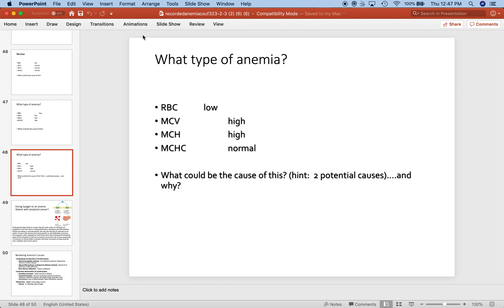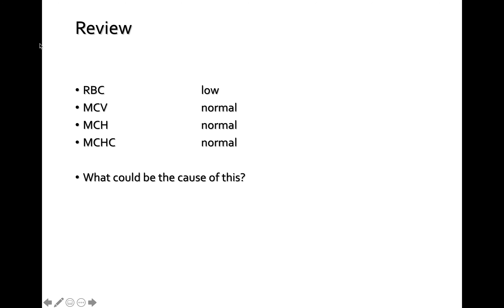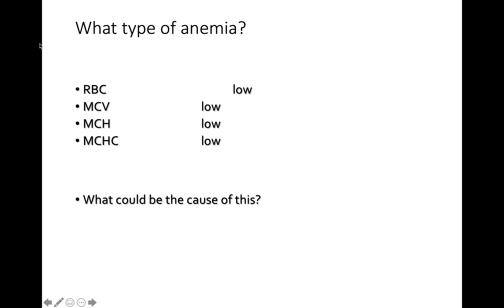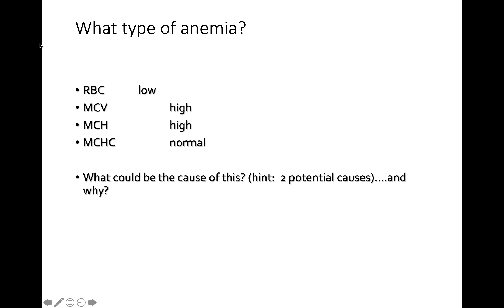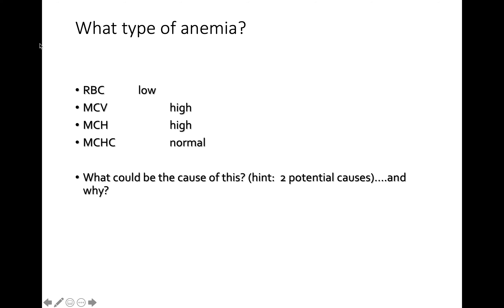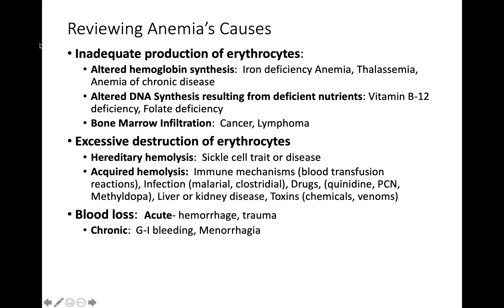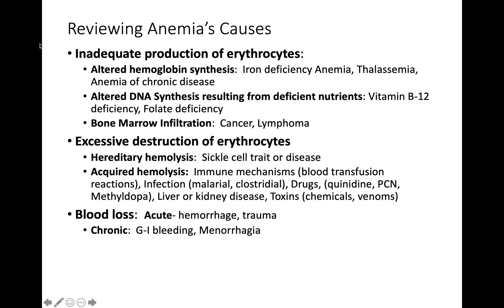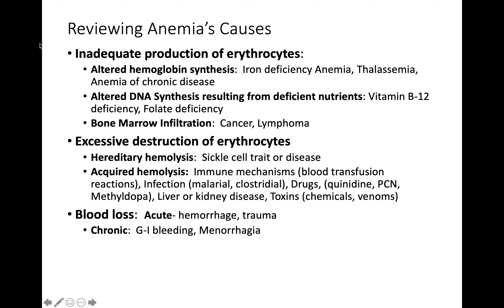video anemia 4